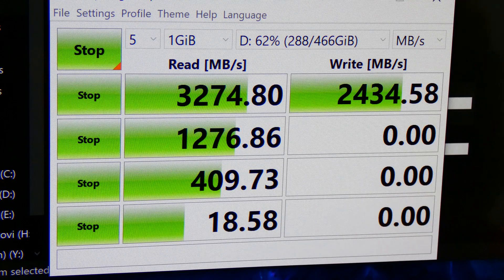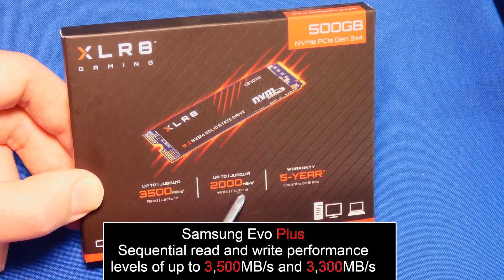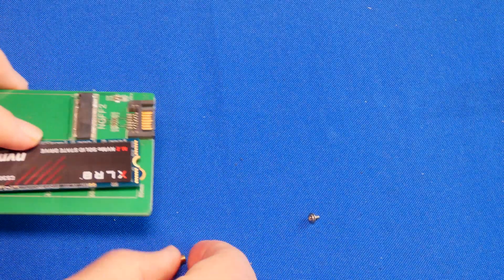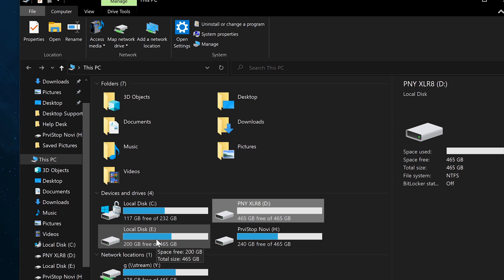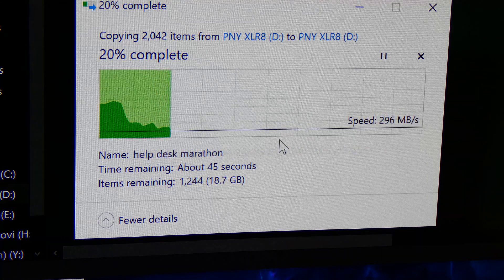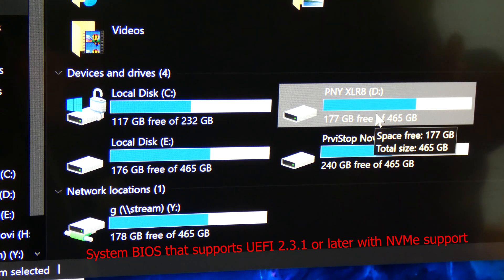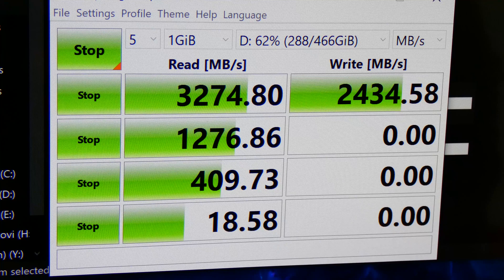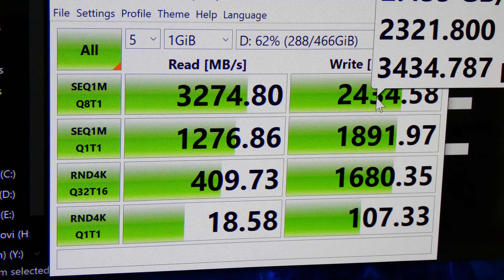PNY XLR8 m.2 SSD Review vs Samsung 970 Evo Plus+